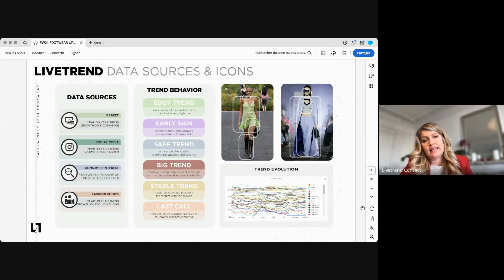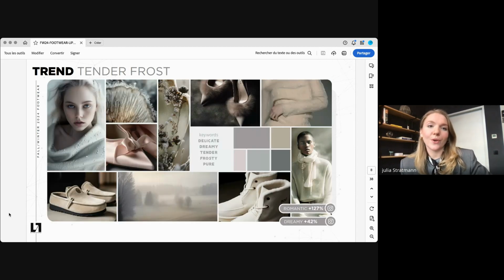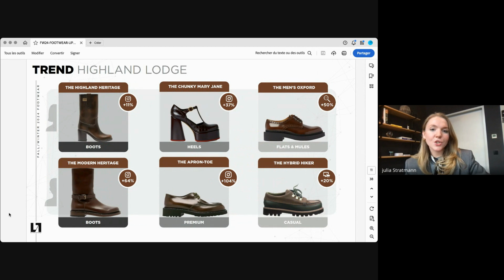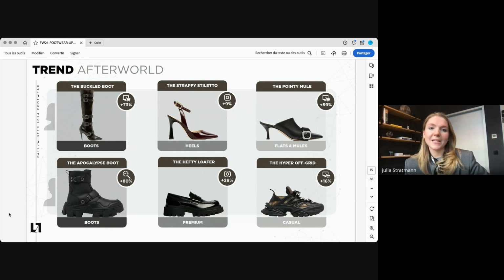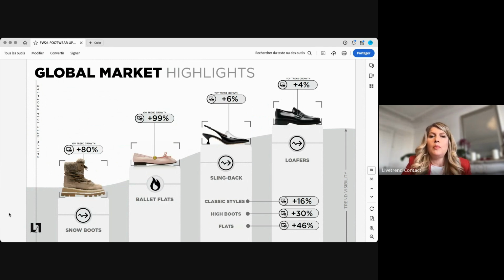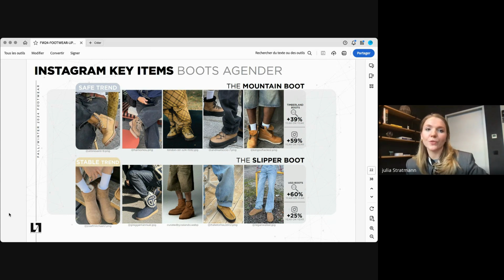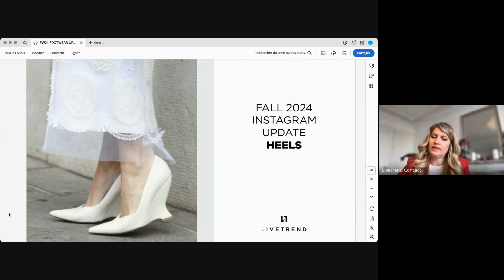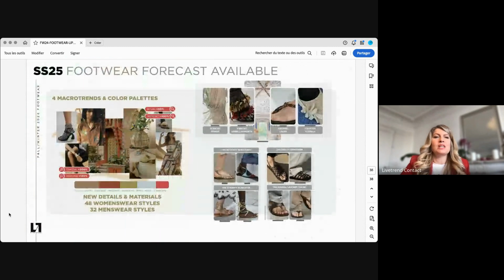FW24 FOOTWEAR TRENDS UPDATES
Starting from our AI generated forecasting with 4 design trends, we will show the latest data-driven insights and market updates about footwear, to boost your business and to enrich your creative work with all the important information that you need.
The Livetrend platform is proposing next generation trend forecasting providing category forecasting and constant updates analysing data from the most influential web sources as Instagram, e-commerce, fashion show, online searches...